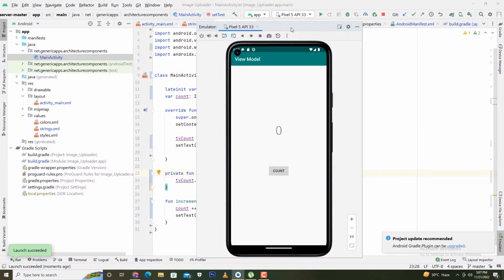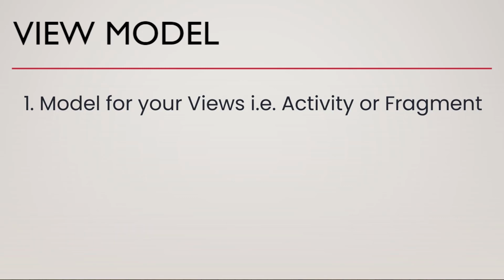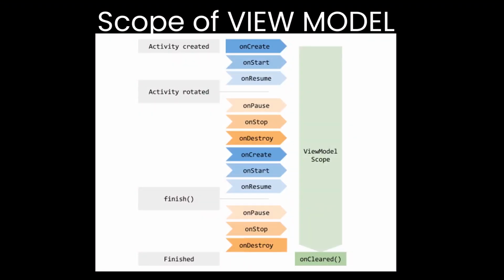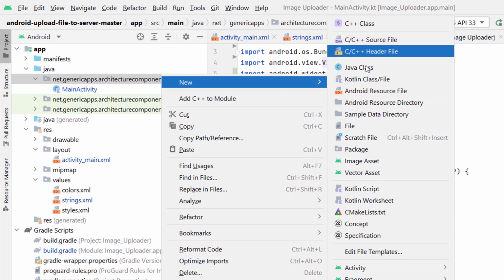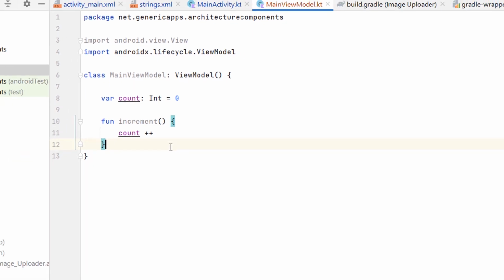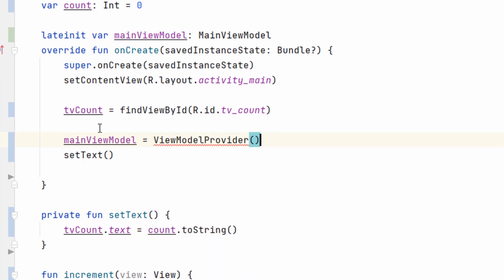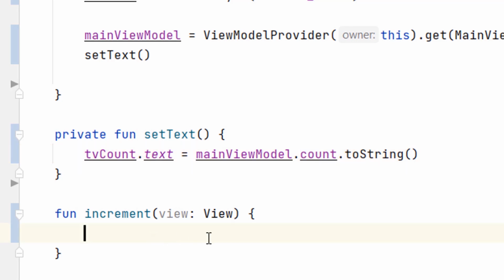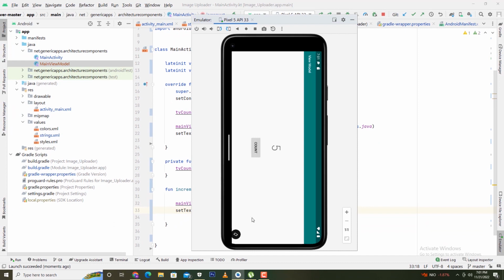Android ViewModel Tutorial - Jetpack Compose | Architecture Component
In this Android Development tutorial we will be learning about What is a View Model?
What is the purpose of View Model in Android?

Do you Want me to Develop Android App for you?

Difference between model and View Model and also discuss about Android Architecture Components.
After Learning this we will learn Model-View-View Model architecture also known as MVVM in android implementation.

Instead of the controller of the MVC pattern, or the presenter of the MVP pattern, MVVM has a binder, which automates communication between the view and its bound properties in the view model.

We will be Handling configurantion change or Orientation change events in Android with the help of View Model.The ViewModel class is designed to hold and manage UI-related data in a life-cycle conscious way. This allows data to survive configuration changes such as screen rotations.

We will also learn with the help of tutorial of ViewModelProvider and ViewModelFactory android implementation in kotlin.